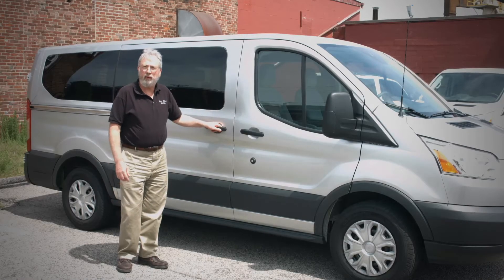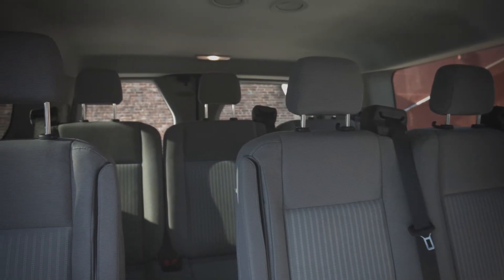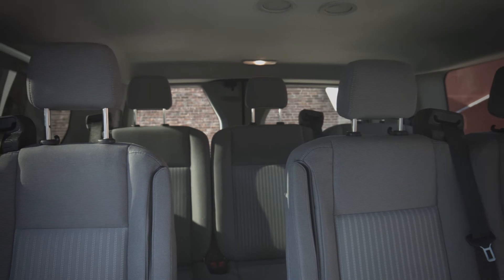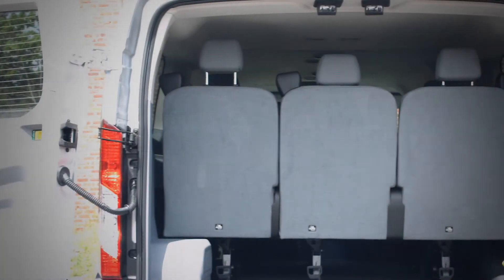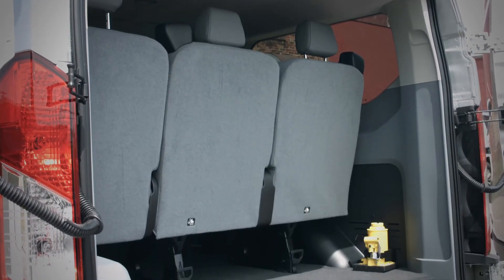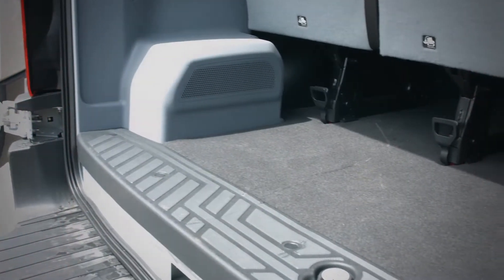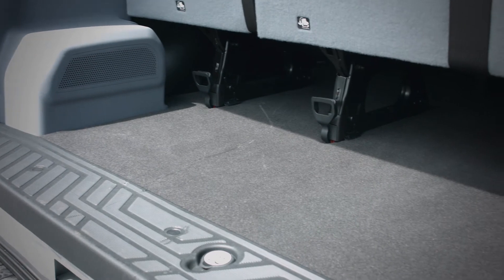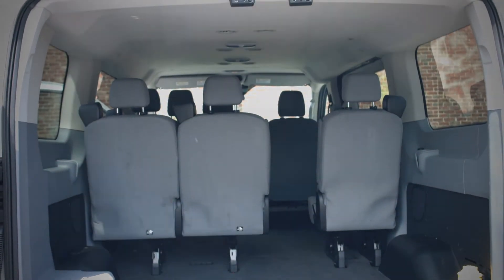10 passenger vans